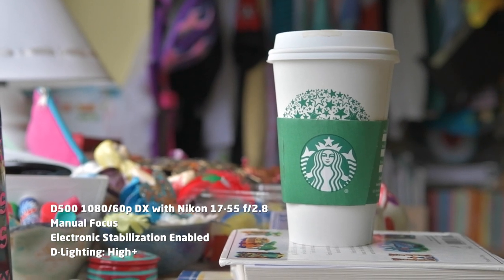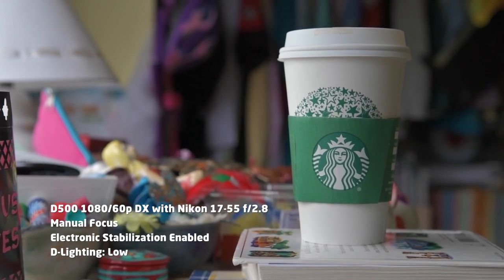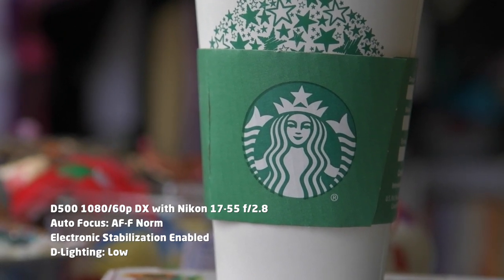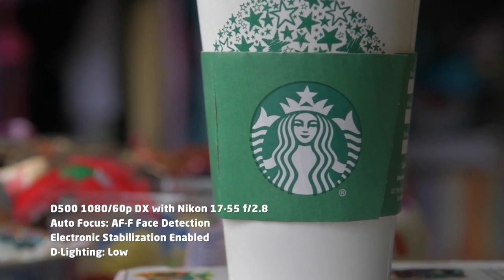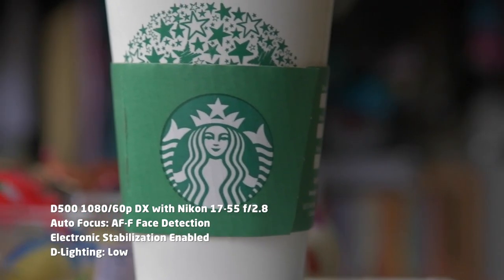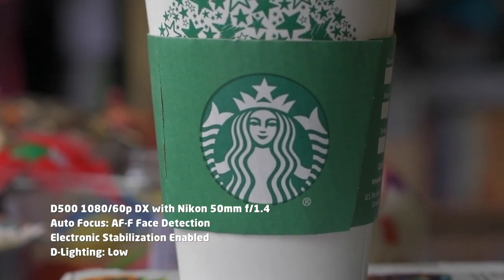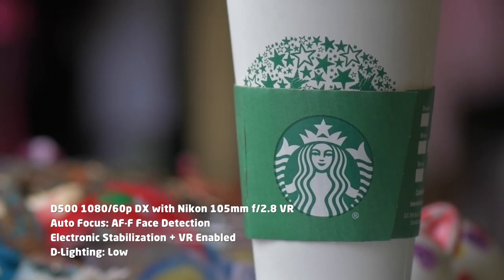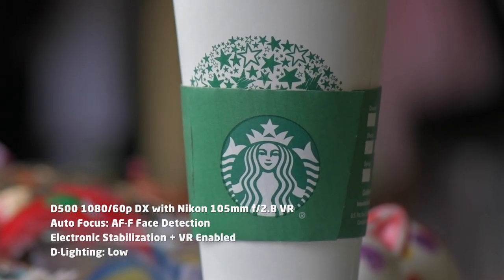Nikon D500 Video Tests: Rolling Shutter, D-Light, Face Detection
A number of tests with the new Nikon D500 4k DSLR. Includes focus modes, D-Light and non-scientific (worst case scenario) rolling shutter tests in HD and 4K resolutions.